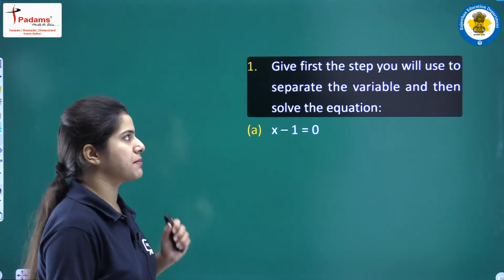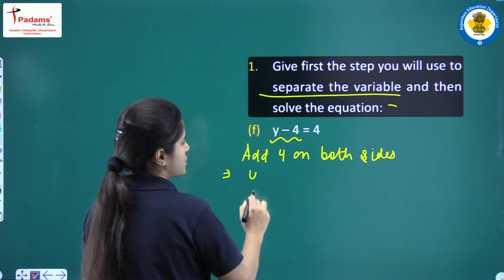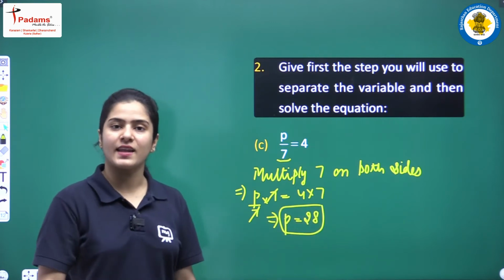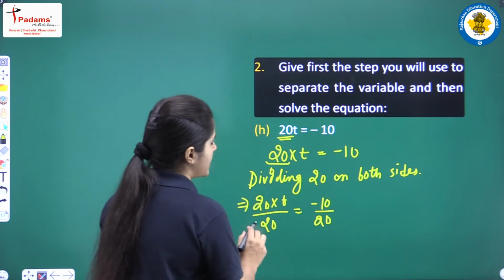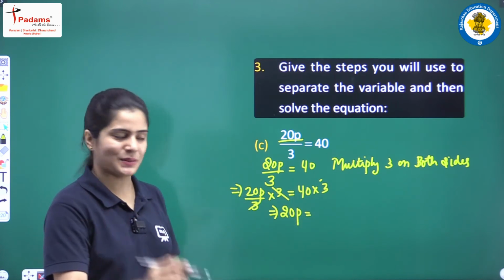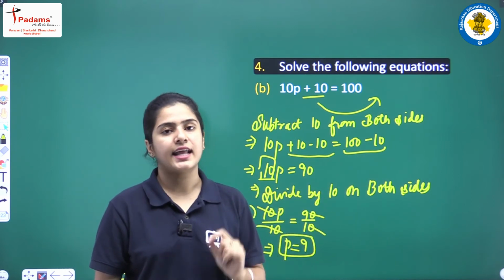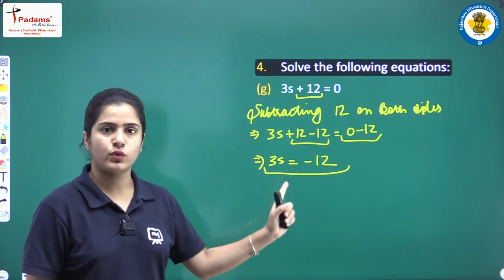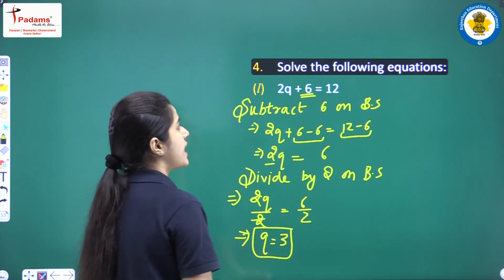Class 7 Maths Chapter 4 | Simple Equation | Class 7th Maths CBSE/NCERT English Medium | Part 04